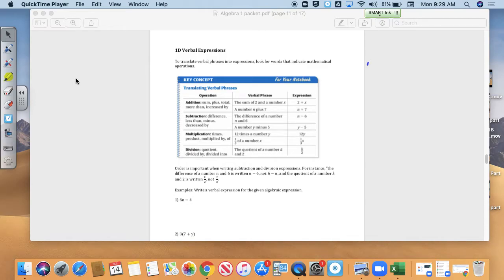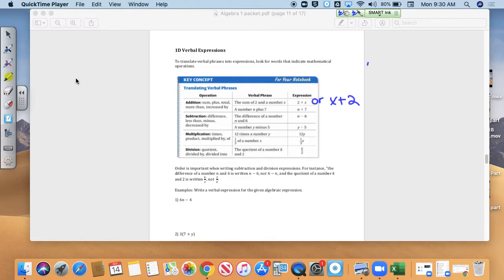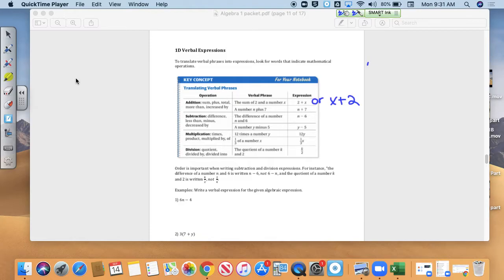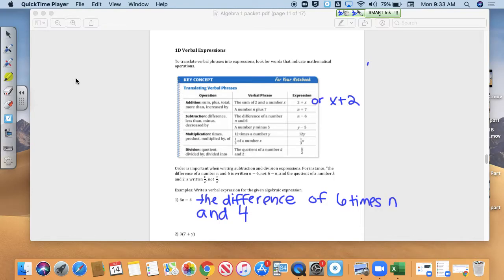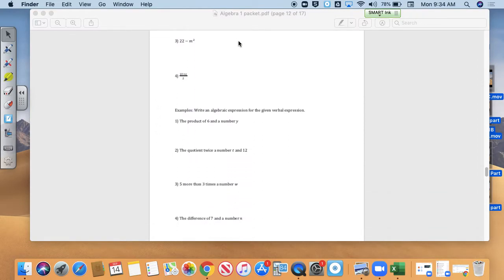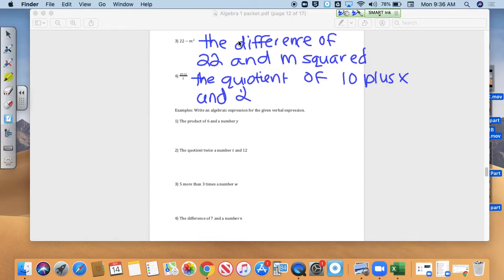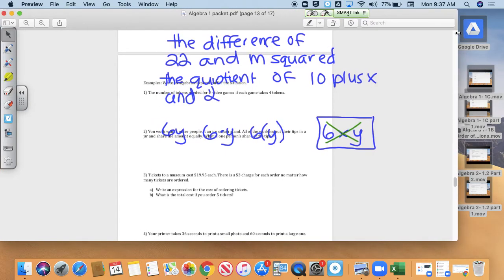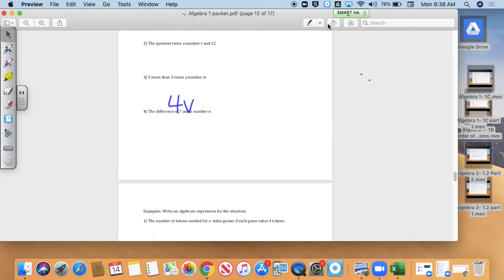Algebra 1: Section 1D